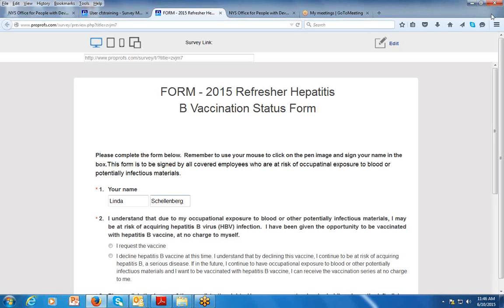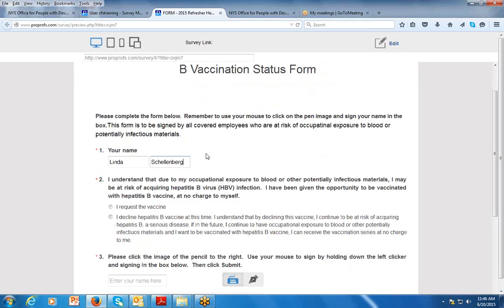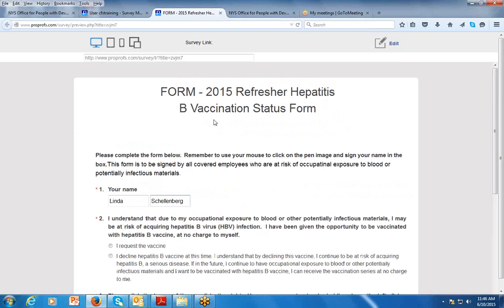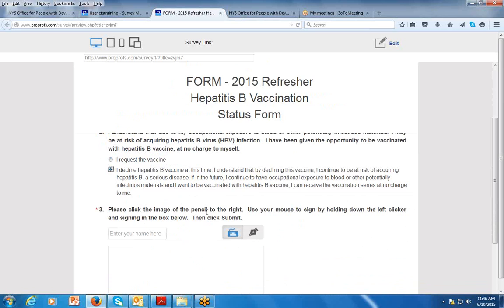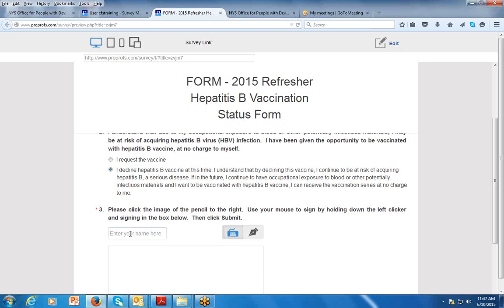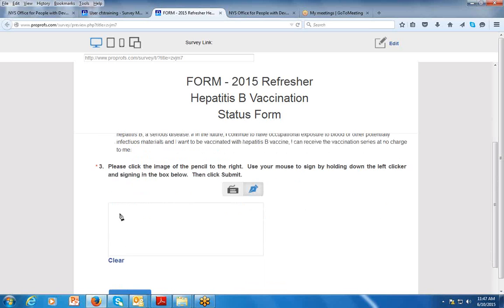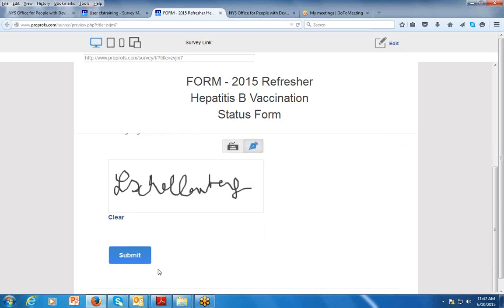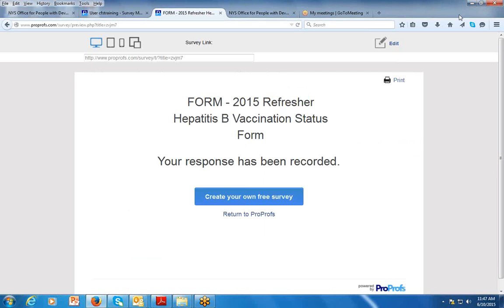Signing Forms in Proprofs